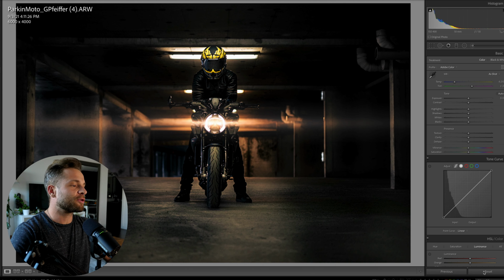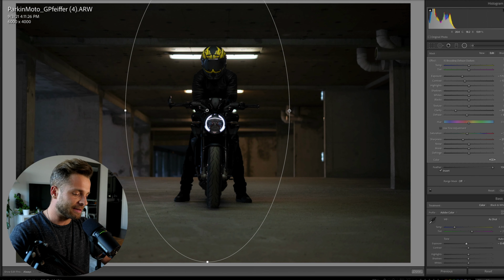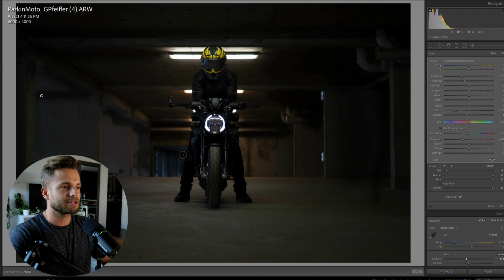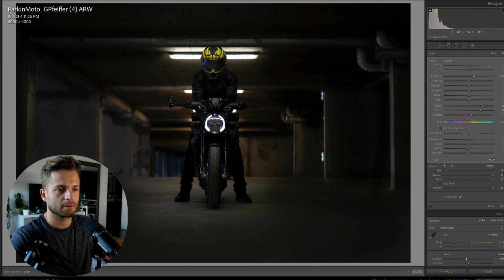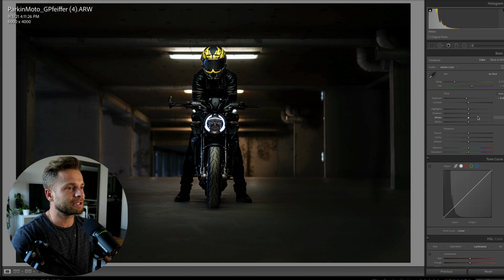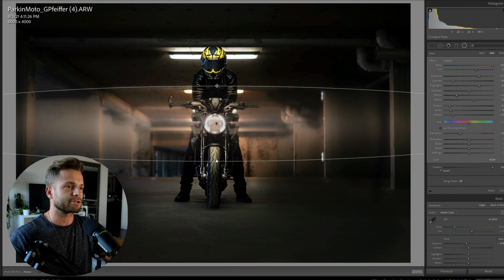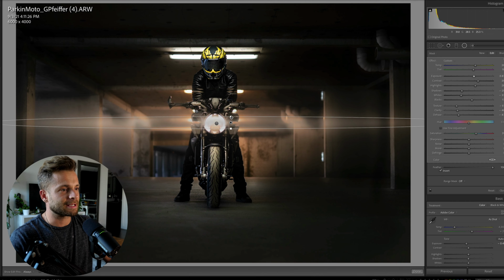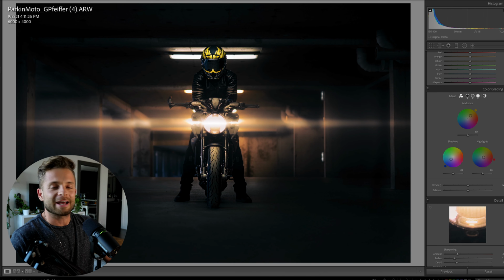How to add anamorphic lens flares in Lightroom (NO PHOTOSHOP!)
Easily add anamorphic lens flares in Lightroom - WITHOUT photoshop or overlays. This simple method will get you that cinematic anamorphic lens flare sun flare effect in your images in just a couple of clicks.

Inside this super simple special effects Lightroom tutorial we'll cover how to get that blockbuster cinematic look by using dodging and burning combined with some creative uses of the radial filter tool inside Lightroom Classic & Lightroom CC to create realistic anamorphic sun flares & lens flares in your photos.